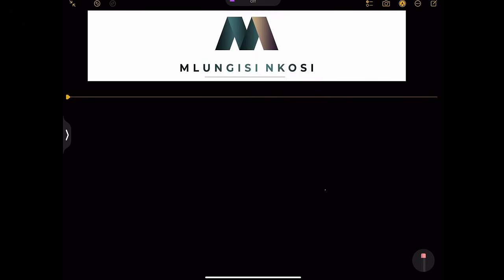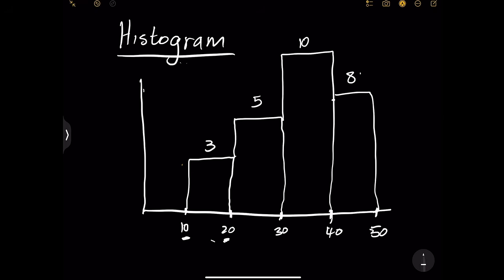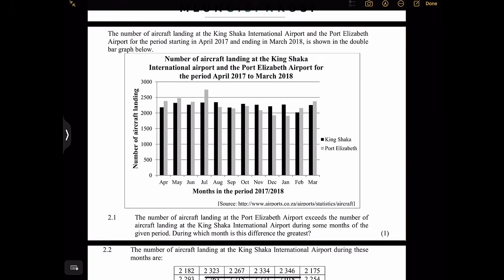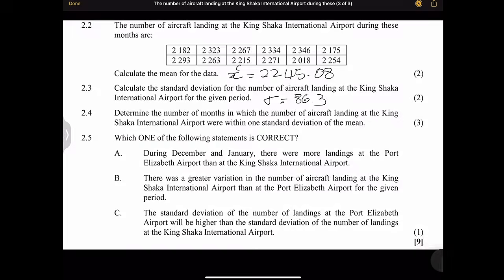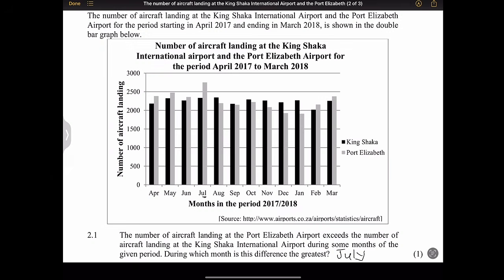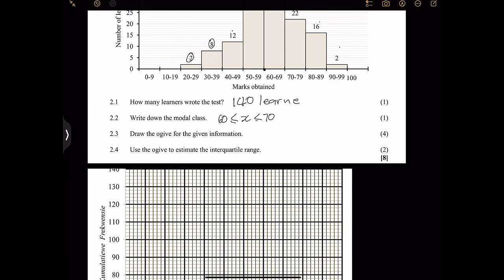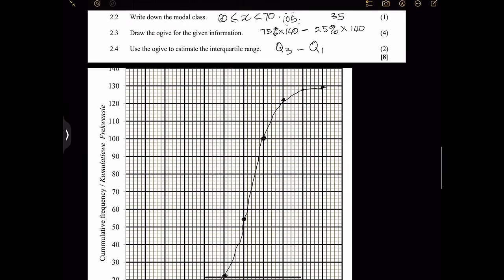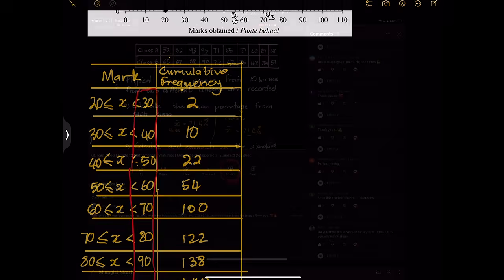Mlungisi Nkosi | Statistics | Histogram vs Bar Graph | Frequency polygons | Interpretation of Ogives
In this video, I make a comparison between bar graphs, histogram and frequency polygons. We also interpret Ogives.